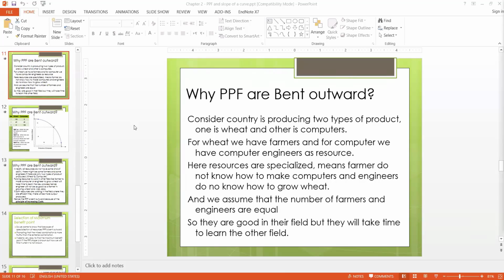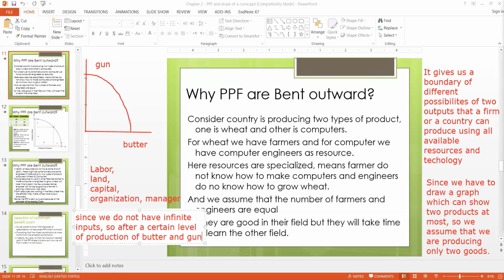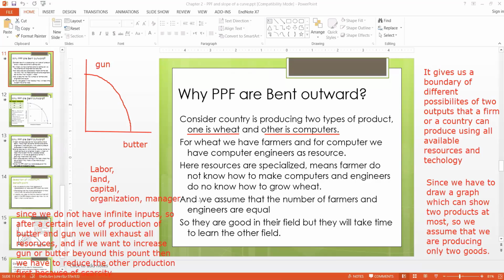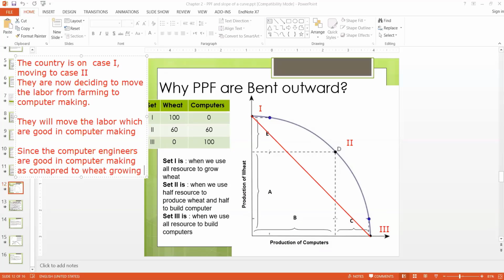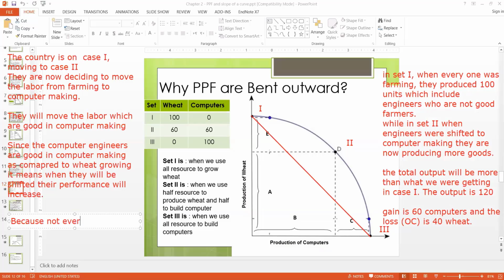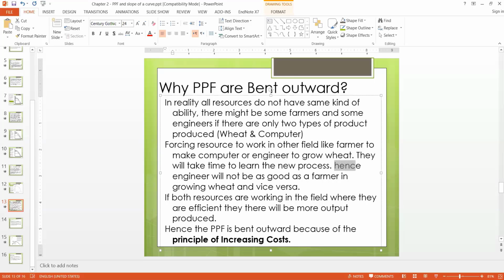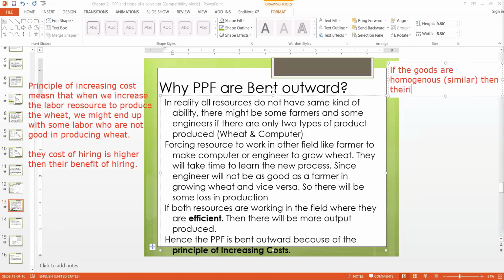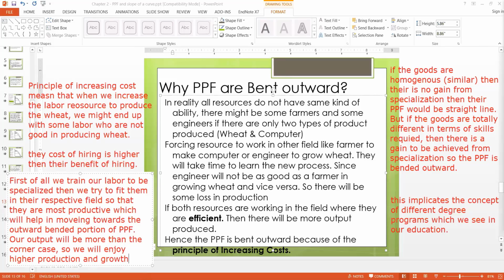Why PPF is bended outwards? / Principle of Increasing Cost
In this video, we'll explore the concept of why the Production Possibility Frontier (PPF) bends outward and its economic applications. We'll also delve into the Principle of Increasing Cost Graph Discussion, goods are not homogenous and its implication.

Topic: Why PPF is bended outwards?

Chapters:
 0:03 why PPF bended outwards?
01:58 Graph Discussion
19:09 Principle of Increasing Cost
20:40 Goods are not homogenous
21:38 Implications

Looking for a platform to learn STATA, EViews, SPSS, R and MATLAB or skills for research writing visit my YouTube channel

🌟 For All Those Economists and Data Analysts! Join Our Exclusive WhatsApp Group 🌟
🔍 Resource sharing
📊 Data analysis tips
🖼️ Infographics
🌐 Global network
Stay informed!